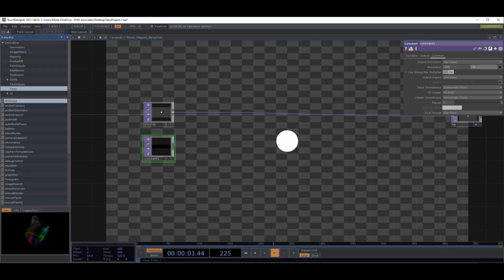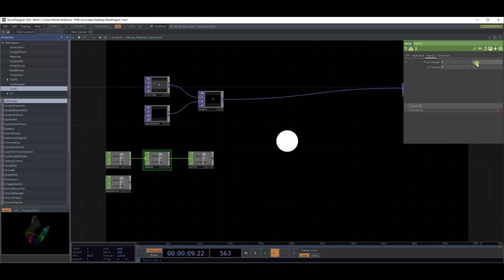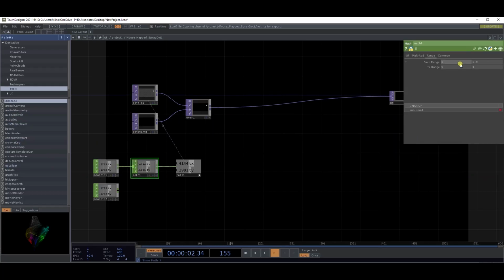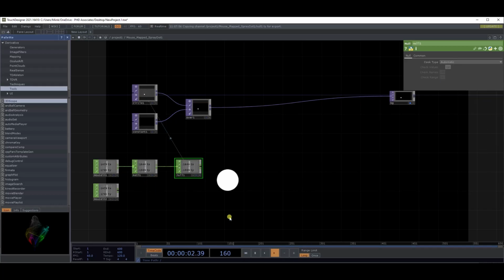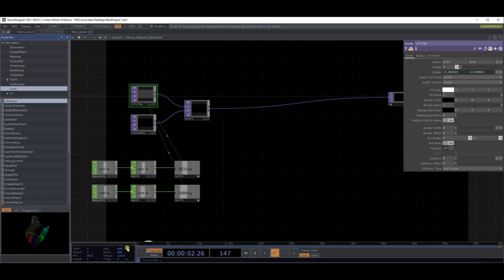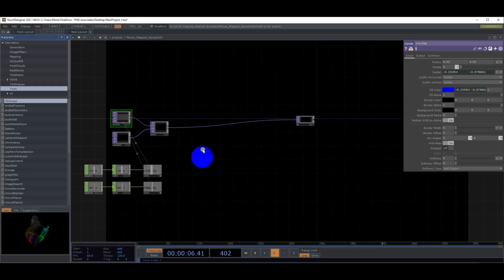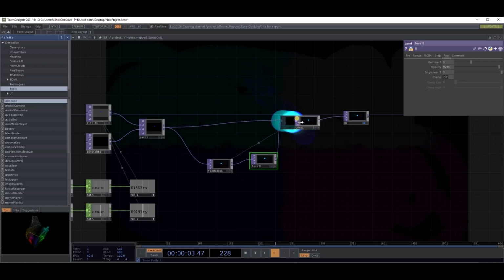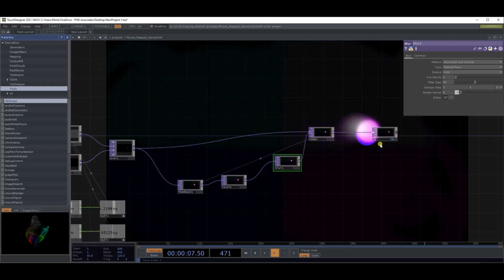TouchDesigner Tutorial - A Beginners Guide to Feedback Loops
Head over to my blog if you want to learn how to do this in written format.

Have you ever been at a gig when the sound of the microphone rings and grows ever louder to the point of unbearable sound. This is feedback, and it very much applies to visuals, especially node based animations as the visual code wireframe set up allows us to create these loops, and create these feedback effects. Today I will be letting you in on a trusted staple of TouchDesigner, feedback loops.

Feedback in TouchDesigner can seem a little confusing at first, however once you get the basic concept, it does open up a wide range of possibilities for exploration. I do believe this is a fundamental lesson, as it can lead to some really interesting and dynamic visual effects, which is why I am covering this quite early on in my educational series.